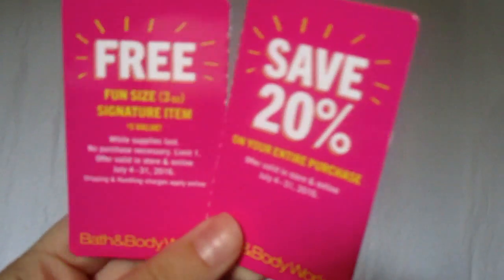How To Save Money at Bath and Body Works!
Hi everyone! In this video, I give you some tips on how to save money at bath and body works! I know from experience that it's easy to spend a lot of money there, and sometimes we don't always want to walk out with such a light wallet. Watch the whole video to hear about my tips so you can shop smarter and save big money at Bath and Body Works!

If you found this video interesting or helpful, make sure to like it and subscribe to my channel to see when I post a new video - it's totally free...who doesn't like free stuff?!

Some of my most successful videos are ones that are related to Bath & Body Works products. Since I'm sure a lot of you watch for those videos or have subscribed to see them, I thought it was only fair to give you guys tips on how to save money at Bath & Body Works. I myself love getting candles, soaps, sprays, etc. from the store and I sometimes get carried away too. I also completely understand being on a budget but still wanting to treat yourself! I hope you guys enjoy these tips, find them helpful, and try them out for yourselves! I think Bath & Body Works is a great store to shop at for candles because they have sales so often and always have available coupons.

**Please forgive my off schedule this week!! I apologize that this video was not up yesterday. I hope you can all understand that I've been crazy busy lately with school, work, and getting a new dog! Please hang tight, as I am working as hard as I can to keep consistent videos! Thank you for your patience :)
PS: My shirt looks super bright because it's a pale pink color and the lighting didn't pick it up right. Better lighting is coming soon! **

About my lovely self:
Hey everyone! My name is Sam, I am a 20 year old college student who is interested in a wide variety of topics including beauty, fashion, health, fitness, the environment, and academics. I hope to make videos that are informational, helpful, and entertaining for many people. I am still new to making videos so I'm not a pro yet but I'm constantly improving!

I filmed this video on a Canon Powershot ELPH 160. Leave new camera suggestions in the comments below!

I used Wondershare Filmora to edit this video.